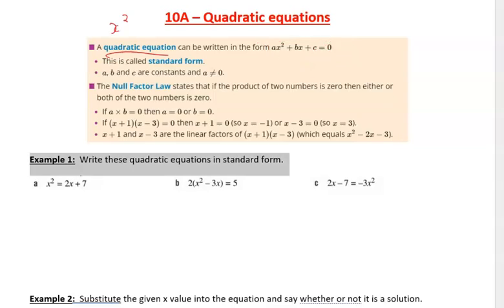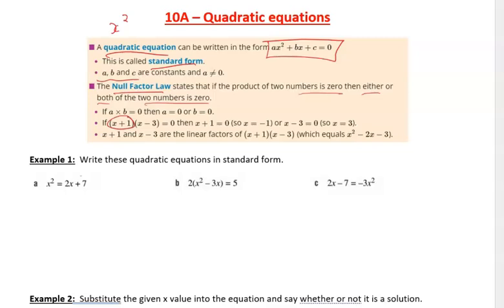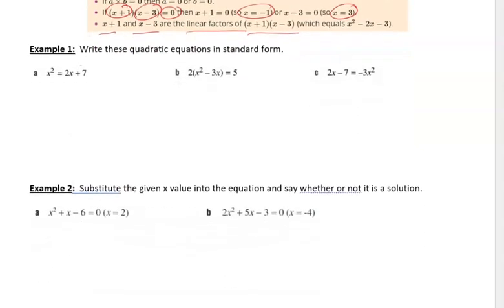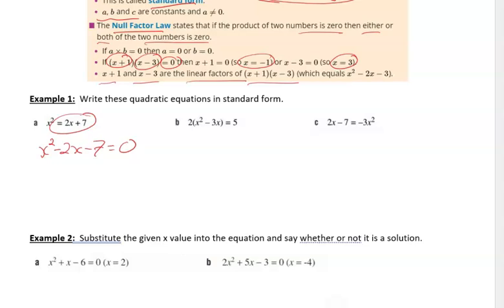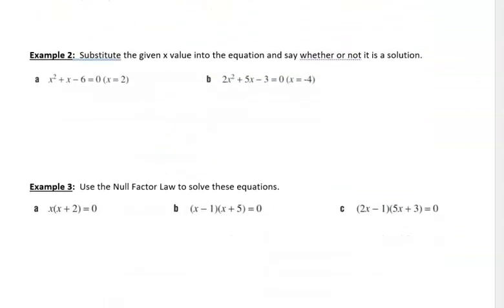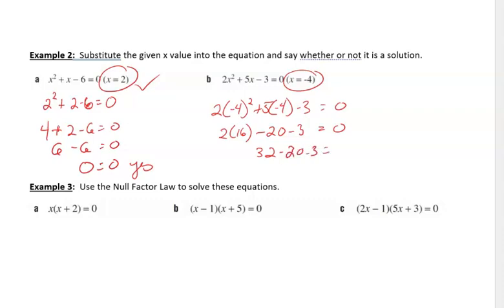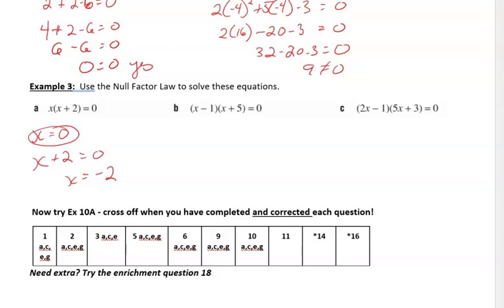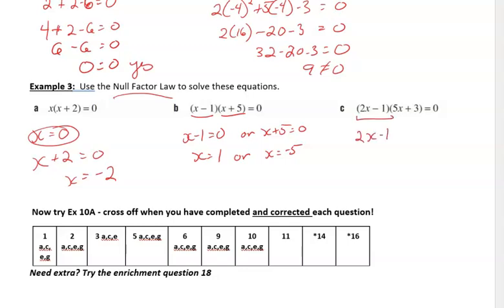Year 9 10A – Quadratic equations